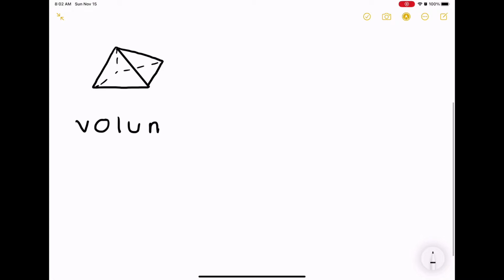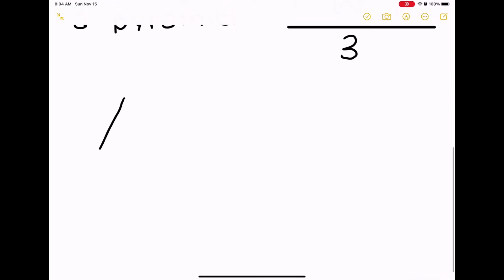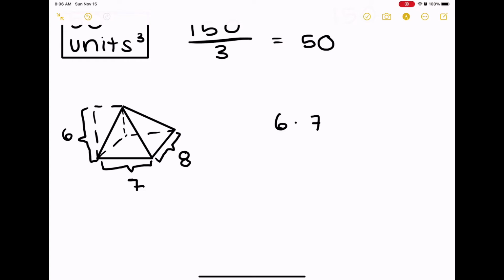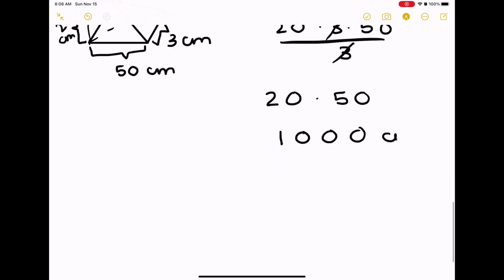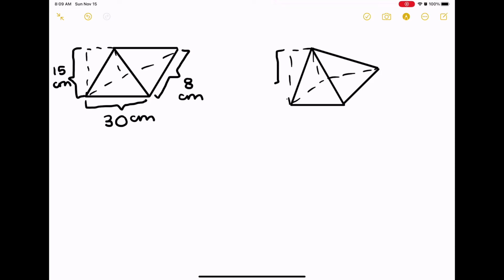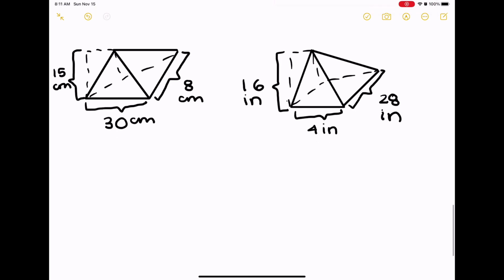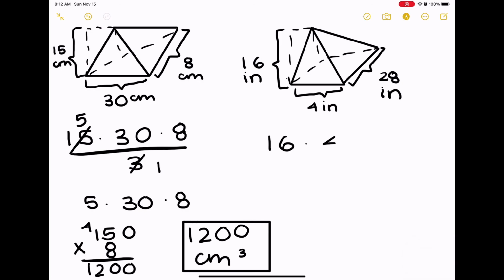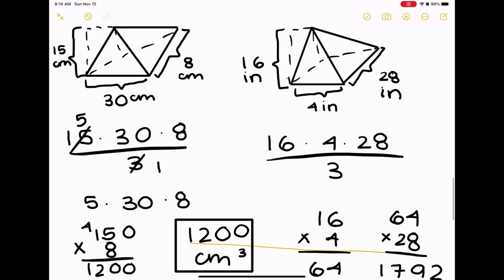How to Find the Volume of a Pyramid